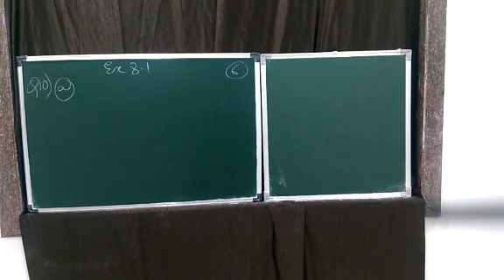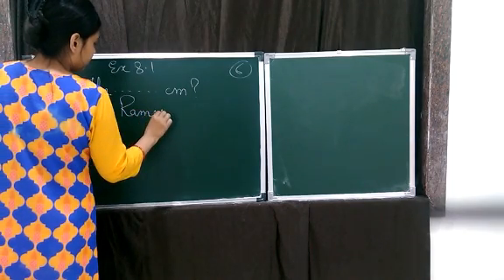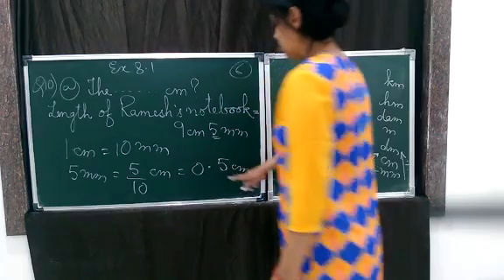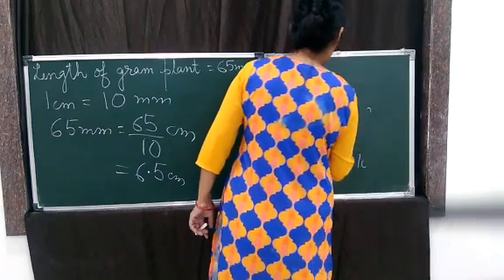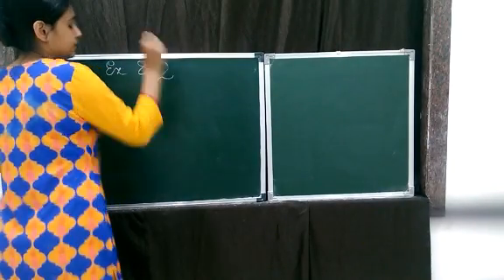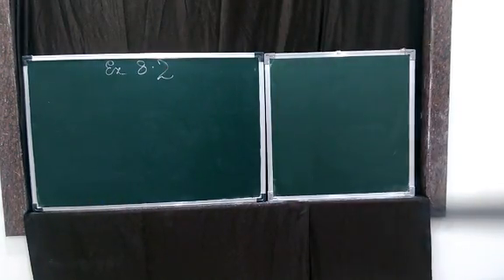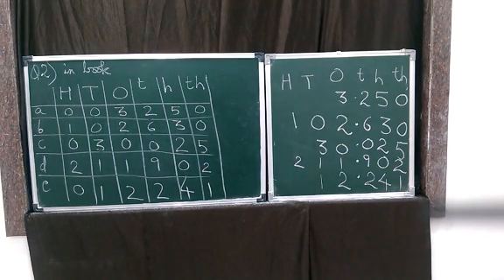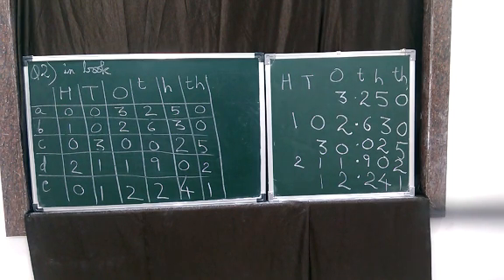Class 6: Ex 8.1- Q10 and Ex 8.2- Q1,2